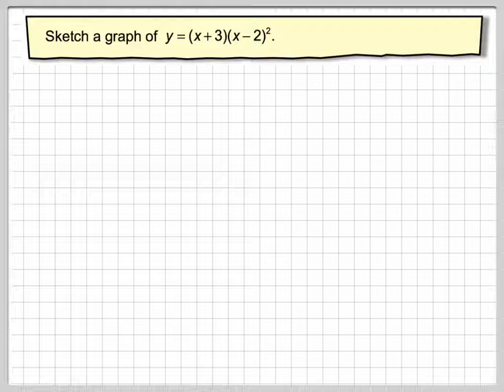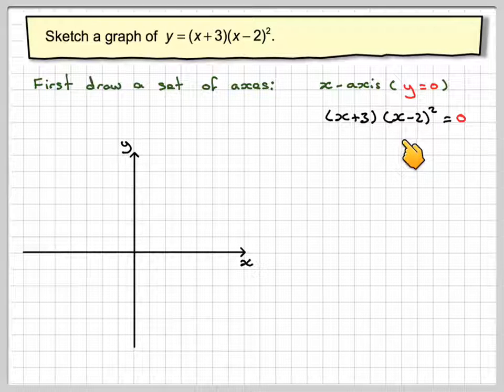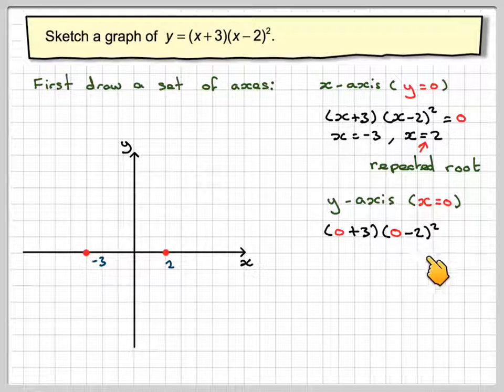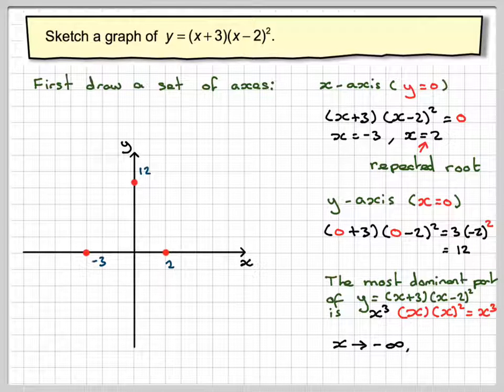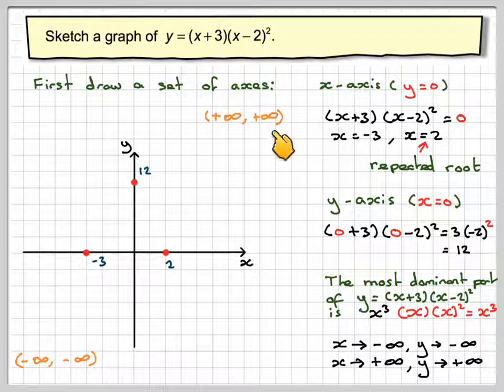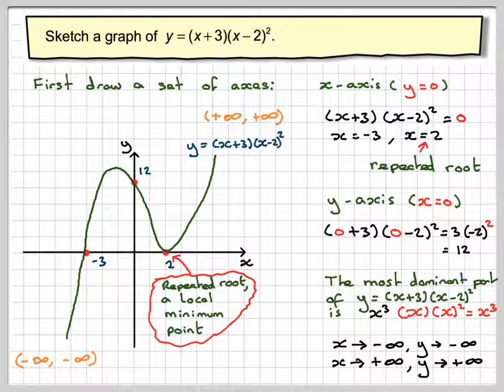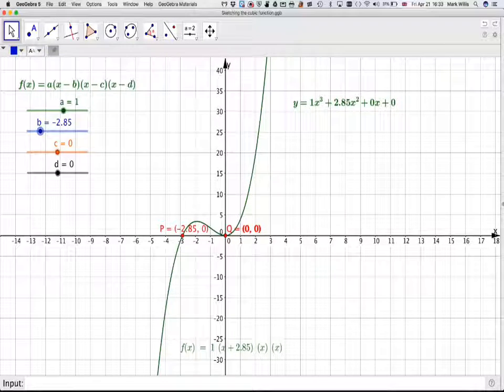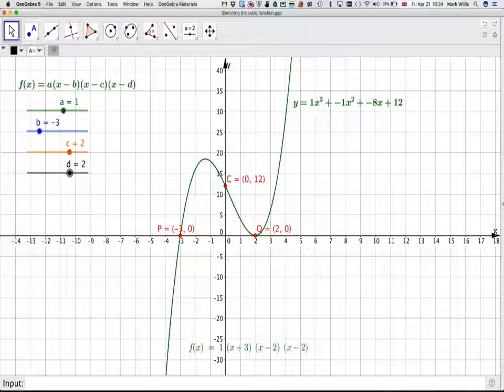Sketching the graph of a cubic function 03